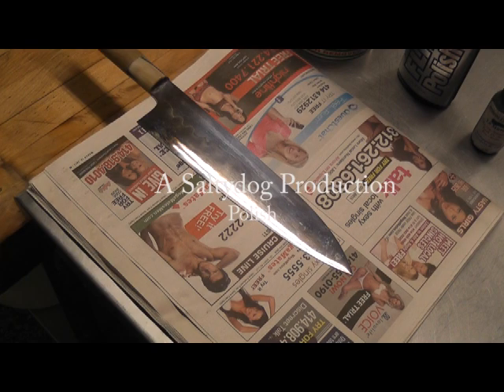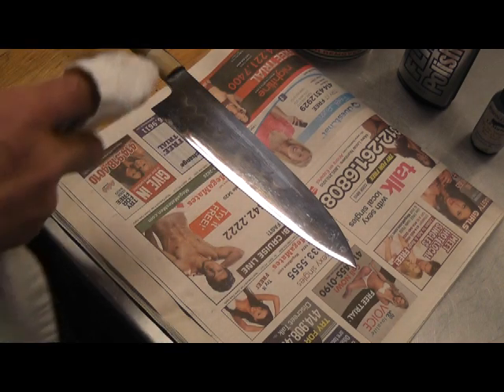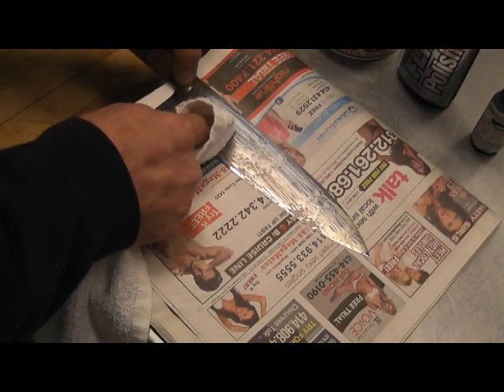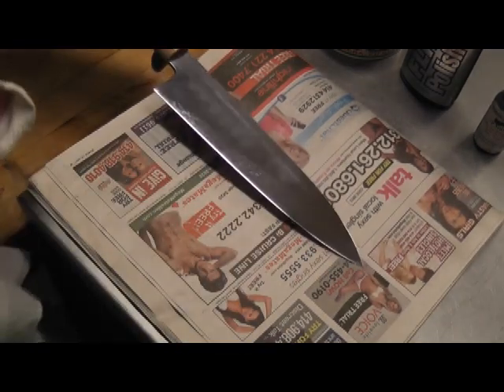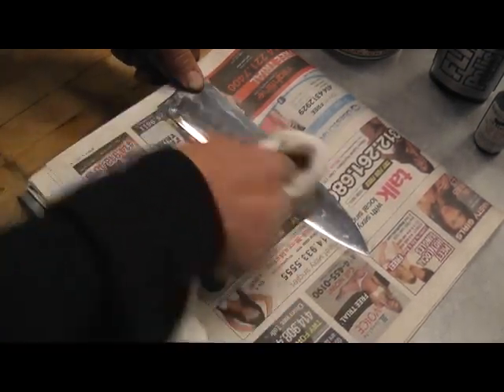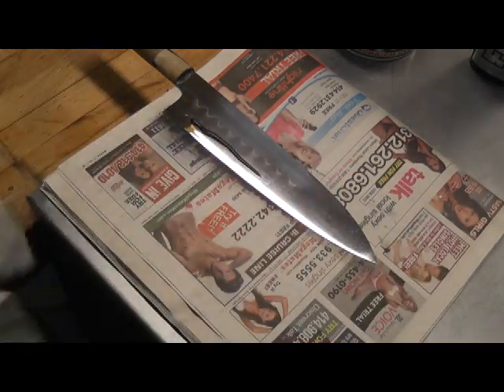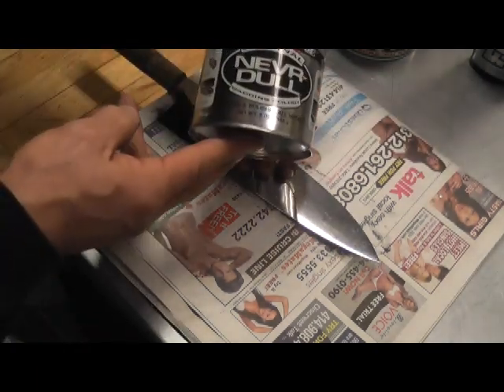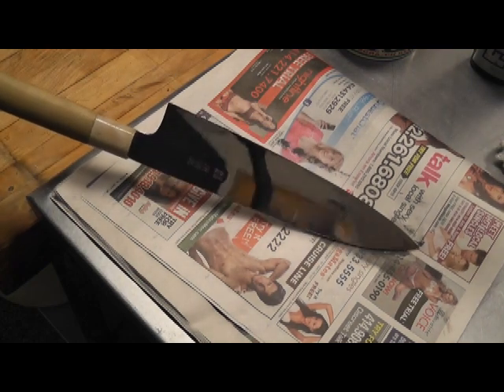Polish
Polerowanie noza